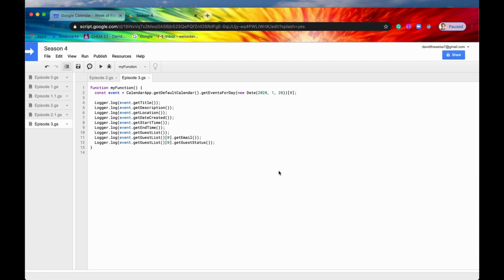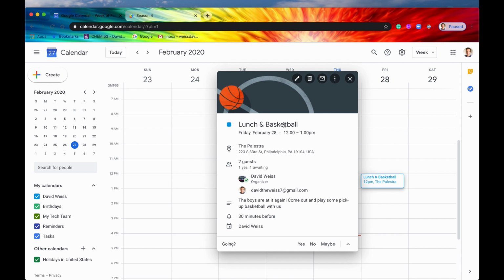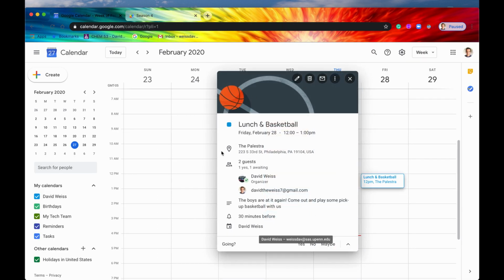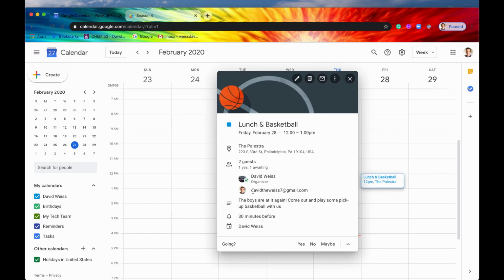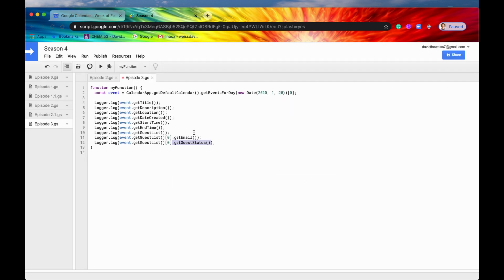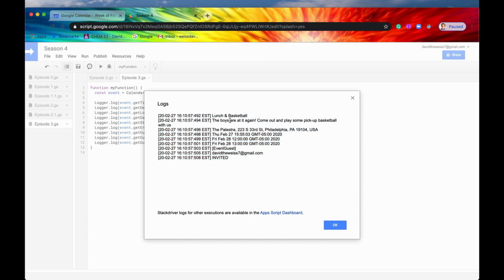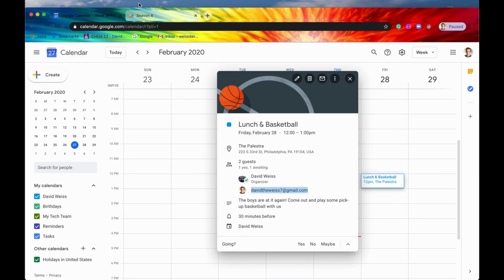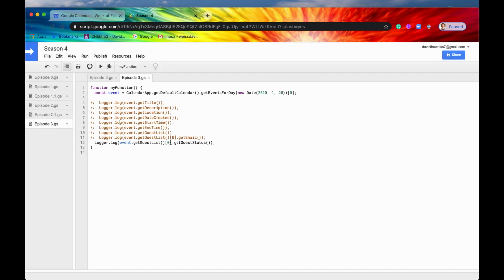Get Event Data - Episode 4.3 | Apps Script ~ Calendar Service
Hey Coders! Now we can jump in and get to the good stuff: the Data! Almost everything that's displayed on the Google Calendar UI when it comes to Events can also be obtained programmatically through Apps Script. This video will highlight some of my top Calendar Event data points (things like Title, Location, Start Time, etc.), and how to access them.